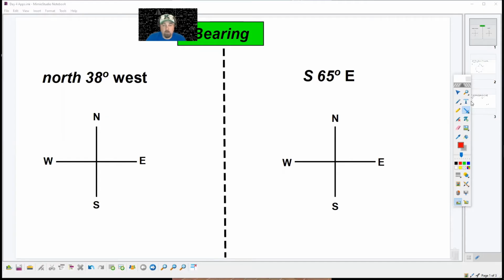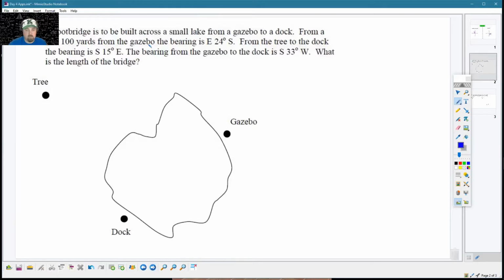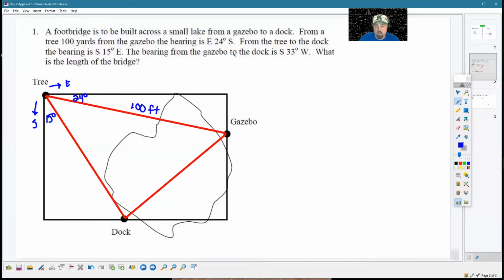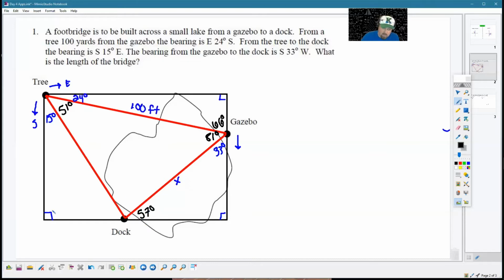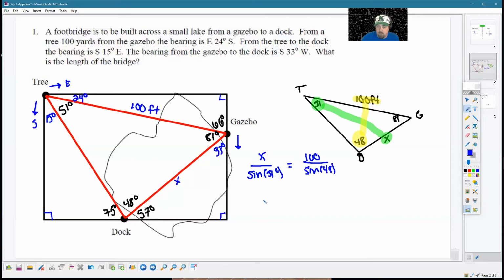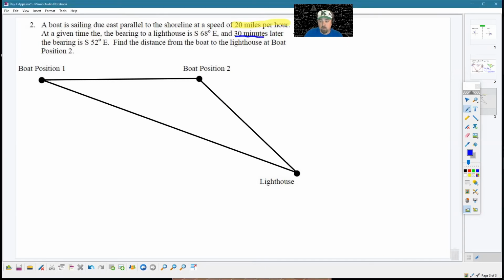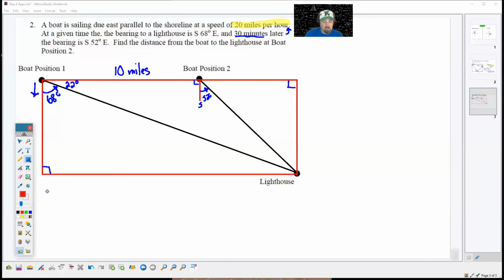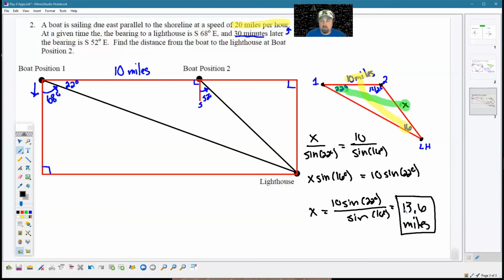LOS LOC Applications